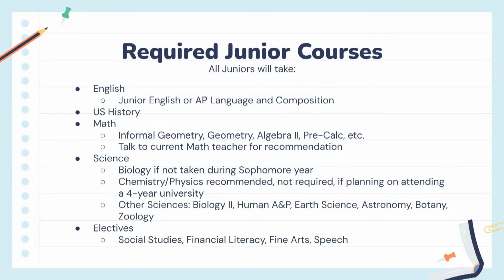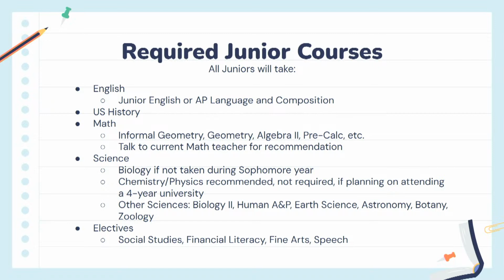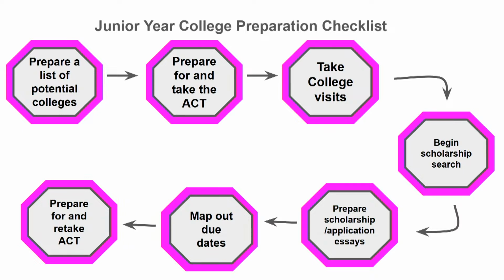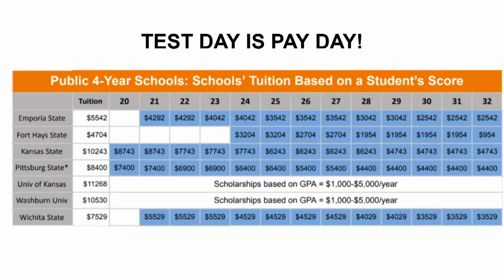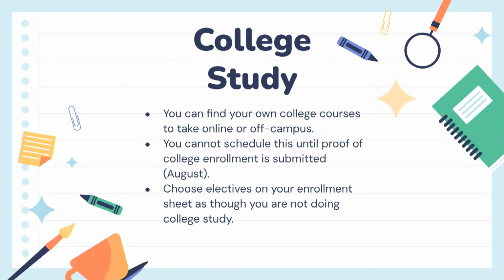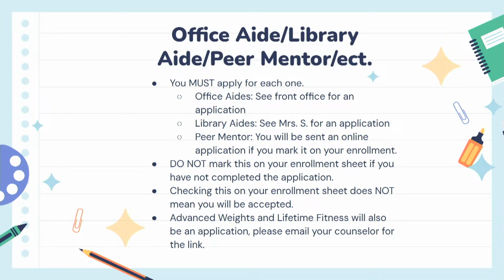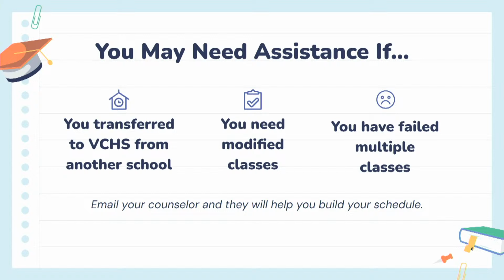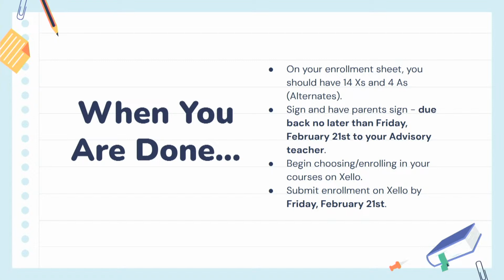Class of 2027 - Junior Year Enrollment Meeting --- Wednesday, February 5, 2025